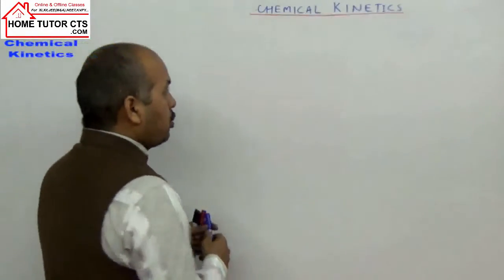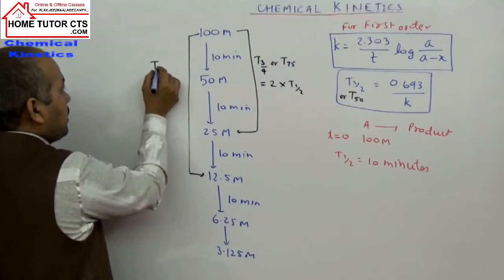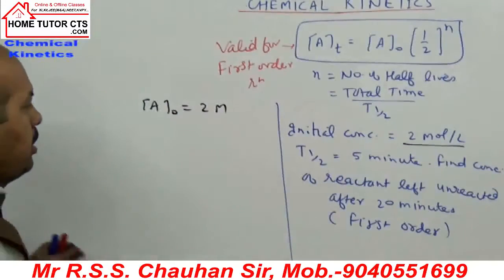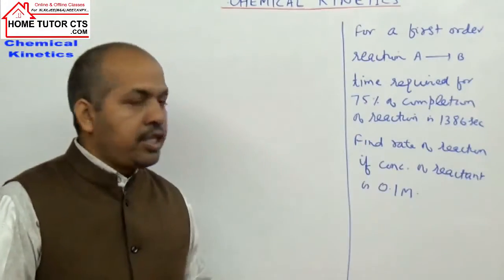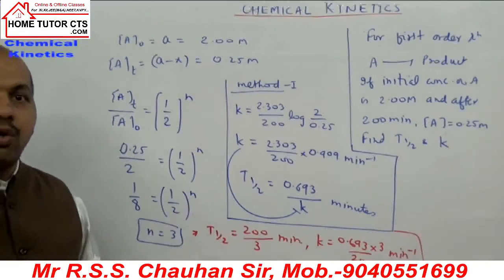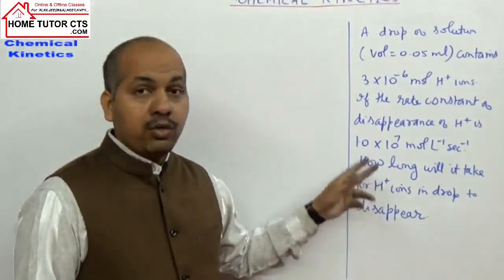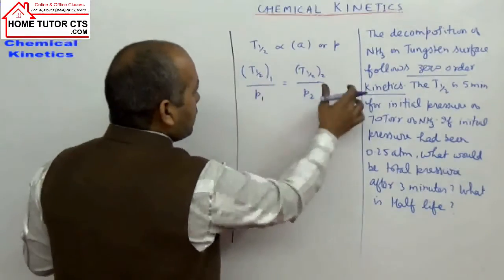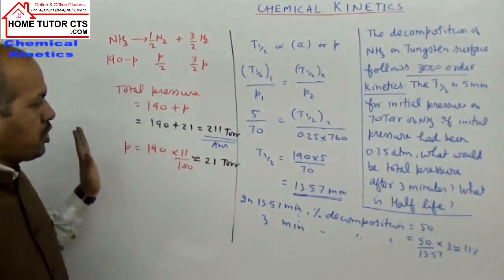Part 6 Questions practice